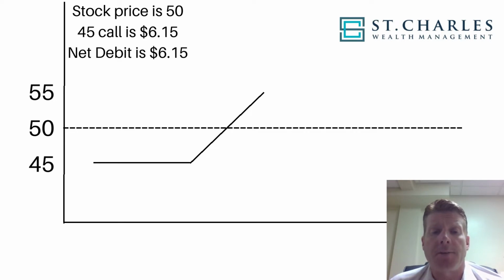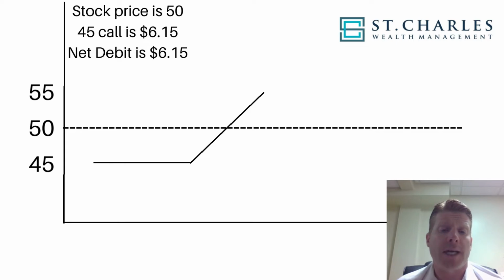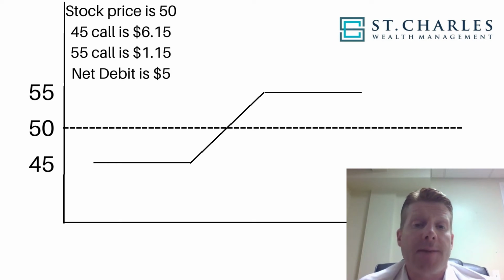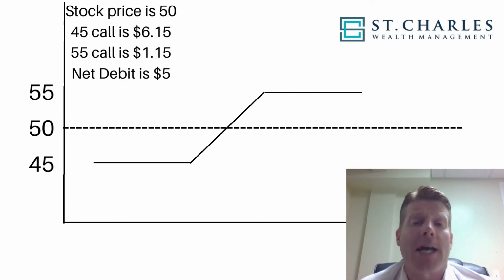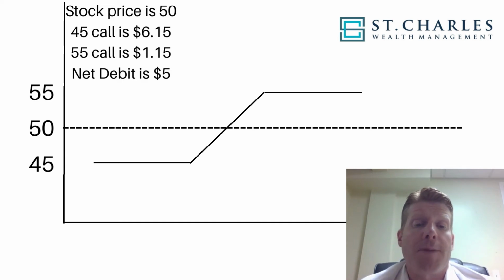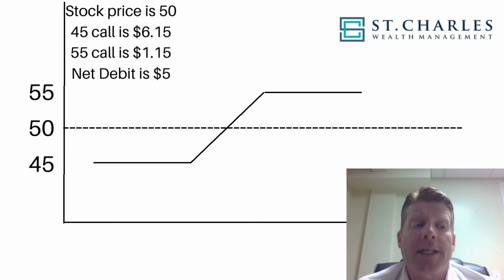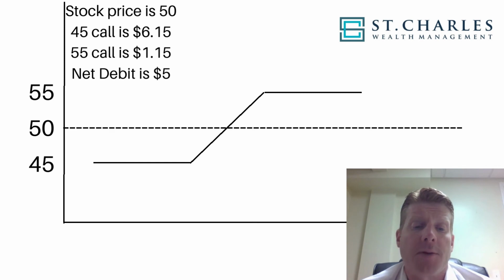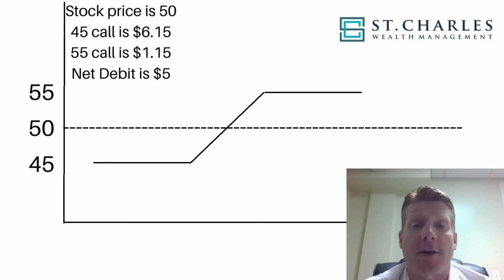Vertical Call Debit Spreads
In this video, we will discuss the advantages and disadvantages of vertical call debit spreads.

Not sure if your allocation is at a safe level? Reach out for a free 15-minute consultation with me using this

Want my weekly thoughts on the market? Check me out on LinkedIn here:   / miketosaw

Looking for something new to listen to on your drive in to the office?
YouTube:    • The Option Block